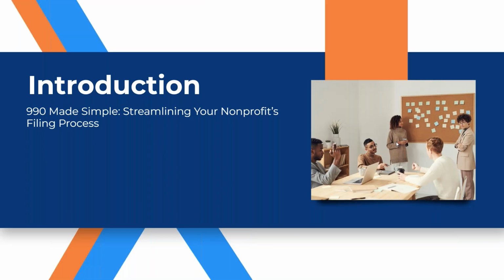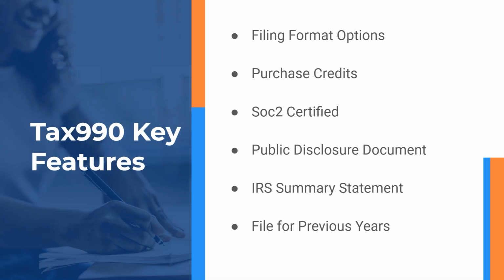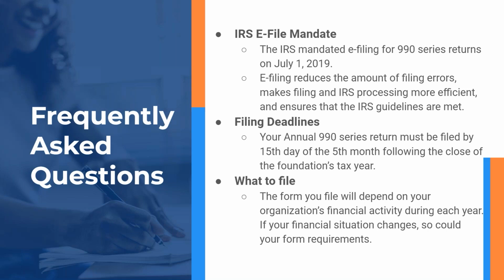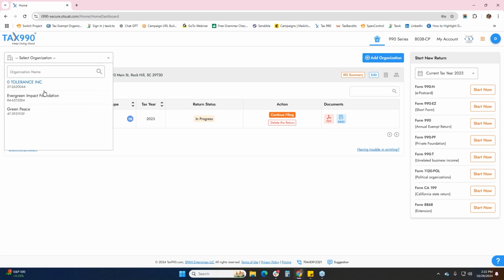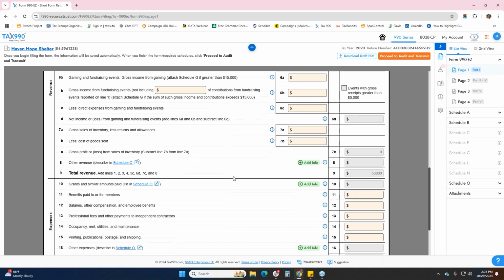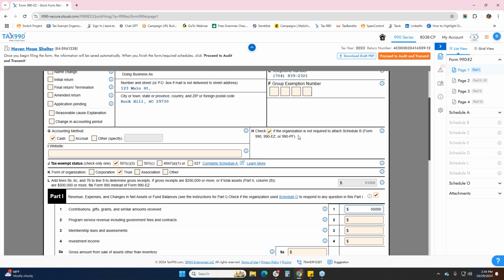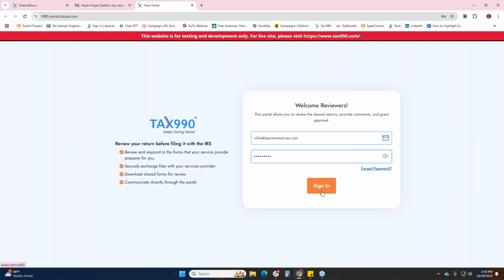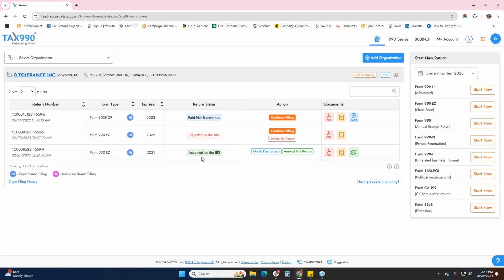990 Made Simple: Streamlining Your Nonprofit’s Filing Process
Filing Form 990 can be complex and time-consuming, but it doesn’t have to be! Join us for an informative webinar where we simplify the 990 filing process and provide actionable tips to help your organization stay compliant while saving time.

Our expert Tax990 team will guide you through the steps of e-filing with Tax990, demonstrating how the platform’s features can streamline the entire process. We'll also review commonly asked questions related to the 990 series returns, ensuring you leave with a clear understanding of how to file efficiently and accurately.

In this webinar, you’ll learn:
- How to navigate the e-filing process using Tax990
- Key features of Tax990 that simplify Form 990 filing
- Answers to frequently asked questions about the 990 series returns

Simplify your filing process and avoid costly mistakes with the help of our Tax990 experts. Register today to ensure your nonprofit stays compliant!